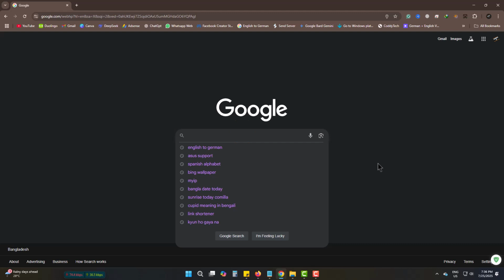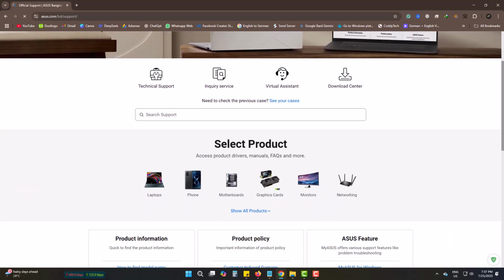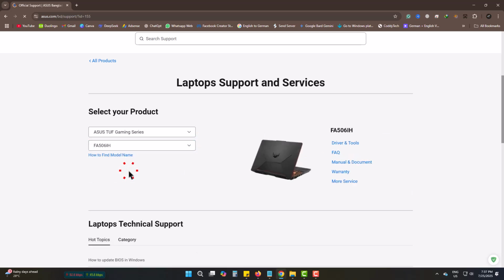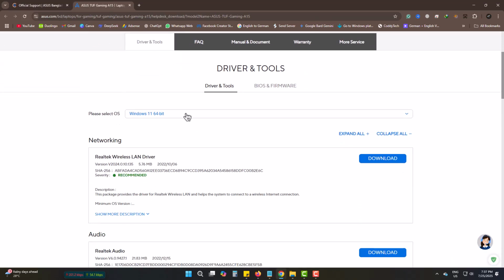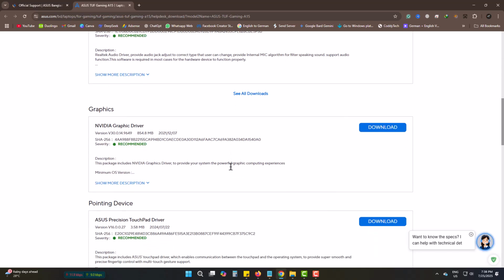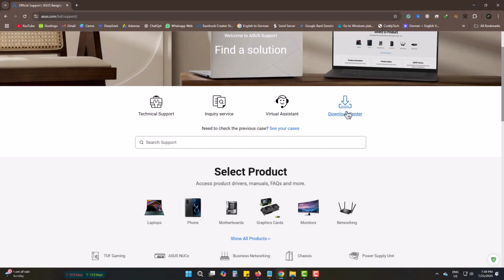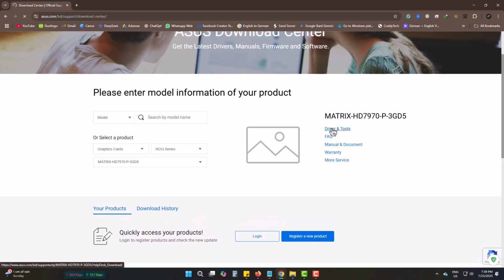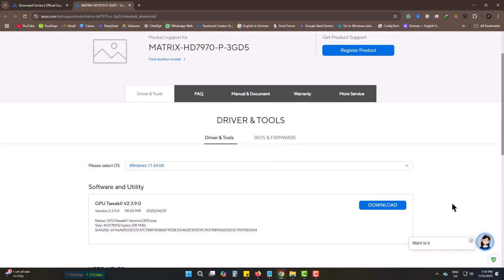How to Download Drivers for ASUS Products (Laptop, Desktop, Motherboard, Graphics Card)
🖥️ Need ASUS drivers for your laptop, desktop, motherboard, or graphics card?
In this video, I’ll show you the easiest and most accurate way to download and install official ASUS drivers for all types of ASUS products. Whether you're using an ASUS laptop, ROG desktop, TUF motherboard, or an ASUS graphics card, this step-by-step guide will help you get the latest and correct drivers directly from ASUS.

If you're looking for a reliable method for ASUS driver download, this guide will help you download ASUS drivers for all your devices. Whether you need ASUS laptop drivers, ASUS desktop drivers, or ASUS motherboard drivers, the process is simple and direct from the official ASUS driver download page.

⚙️ This guide is useful for:
Fixing missing drivers on ASUS laptops and desktops,
Installing chipset, audio, LAN, VGA, or BIOS drivers for ASUS motherboards,
Downloading graphics drivers for ASUS NVIDIA or AMD GPUs,
Solving driver issues after Windows installation or update,
Official Asus Driver for Asus Laptop and motherboards.

✅ Works on Windows 11, Windows 10, and older versions.

You'll also learn how to get the right ASUS graphics card driver, including support for ASUS TUF drivers and ASUS ROG drivers. This video will show you how to install ASUS drivers, check for ASUS driver updates, and use the ASUS support drivers section for Windows 11 ASUS drivers and earlier versions. If you're unsure how to get ASUS drivers or need to fix ASUS driver issues, this step-by-step tutorial has everything you need.